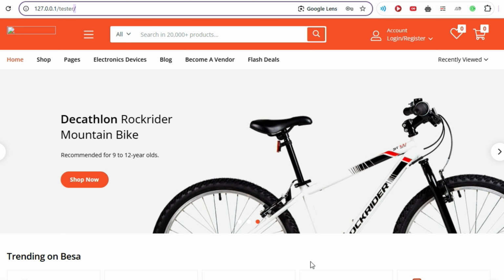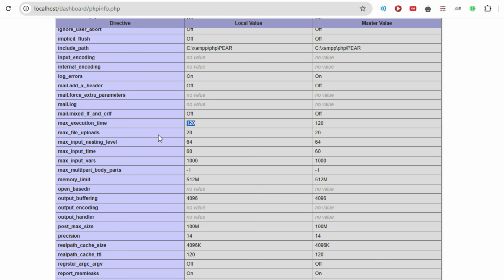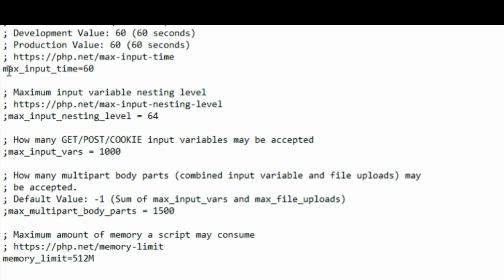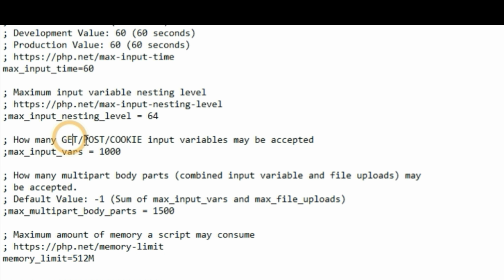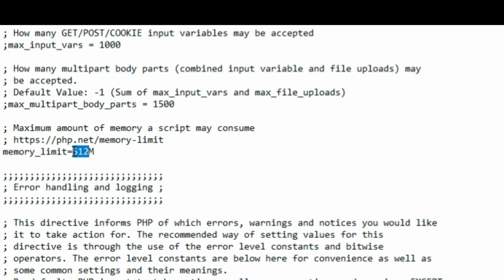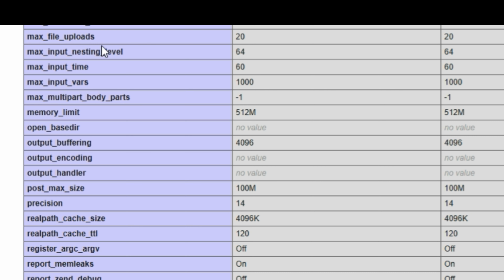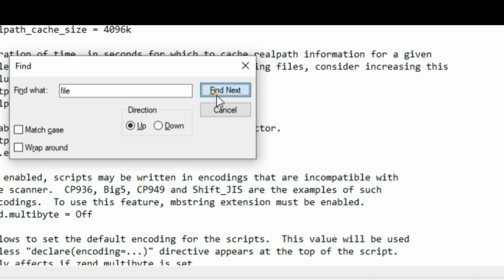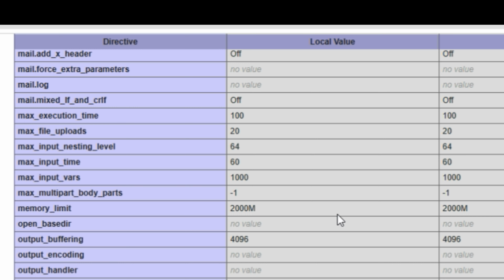Configure your PHP settings on any website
In this video, I demonstrated what the main PHP resource limits do and showed how to change them